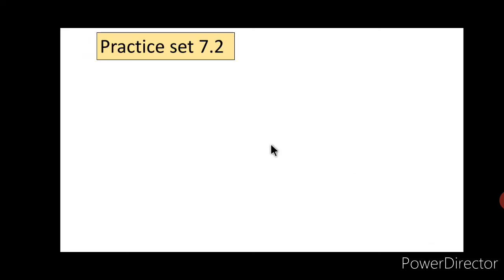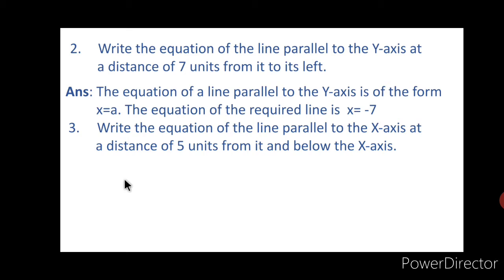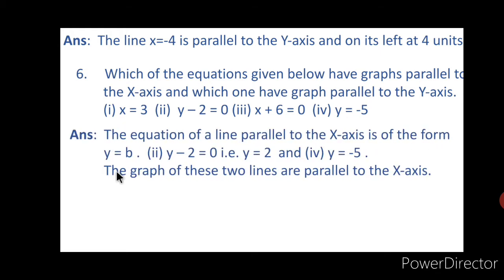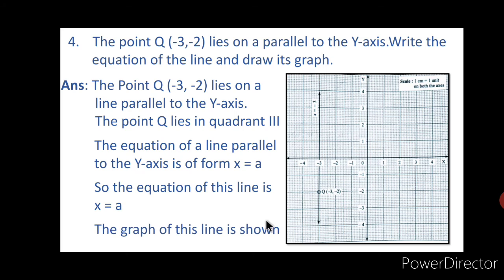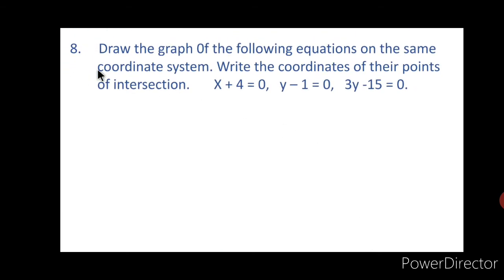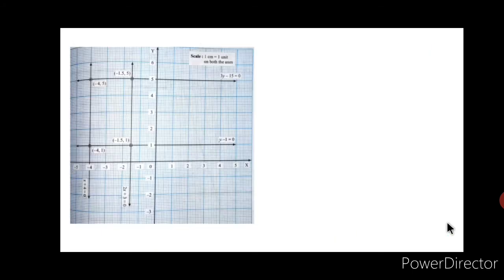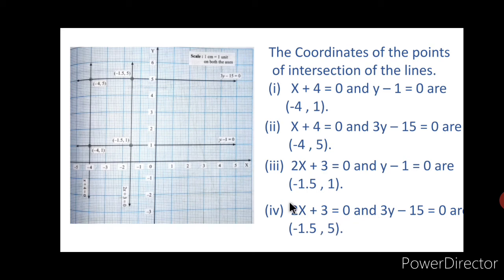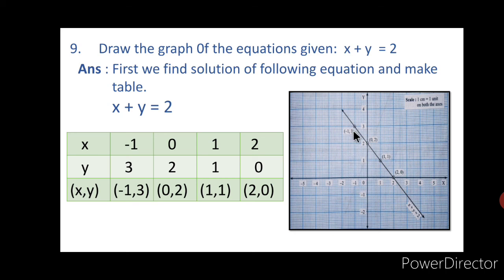9thclassmaths2 cha.7Coordinate Geometry( semi) (video4) teacher. NAKvtekar sangli highschool sangli